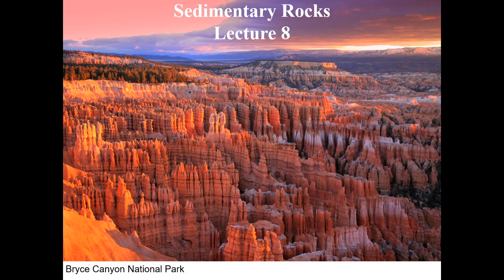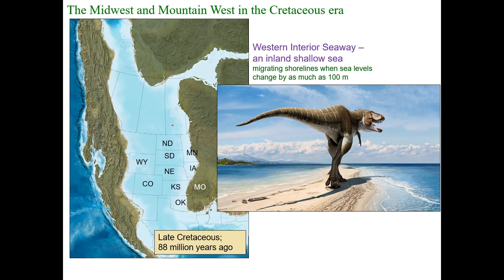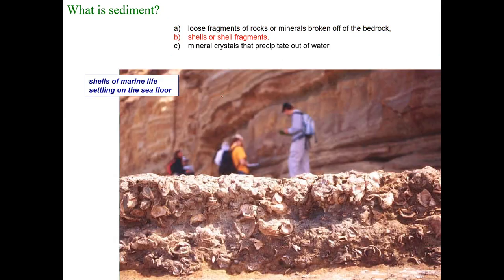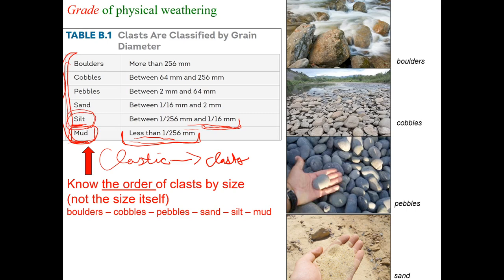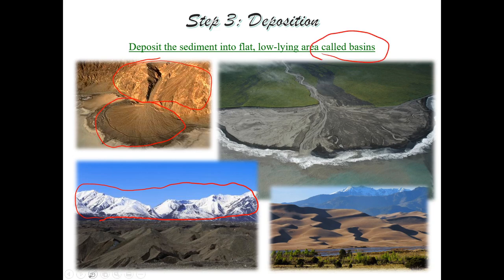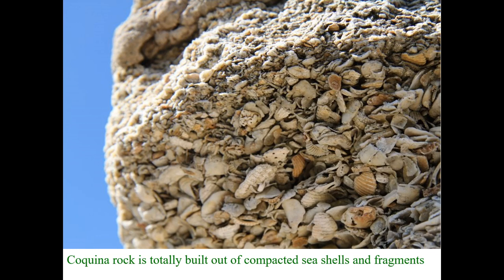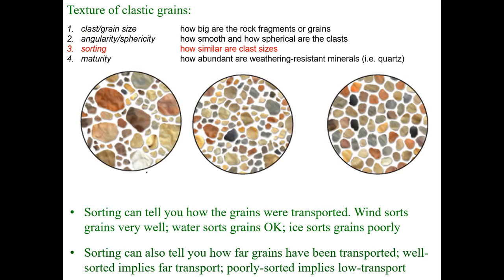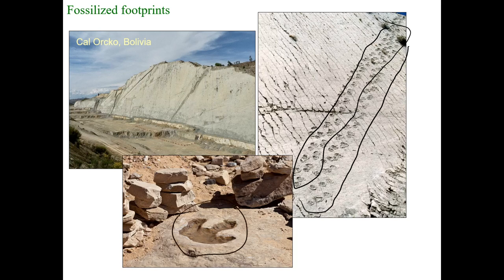Sedimentary Rocks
This is lecture 8 in a series of lectures covering Earth Science. Sedimentary rocks, origins and properties are discussed.